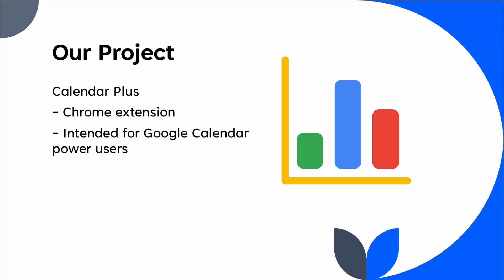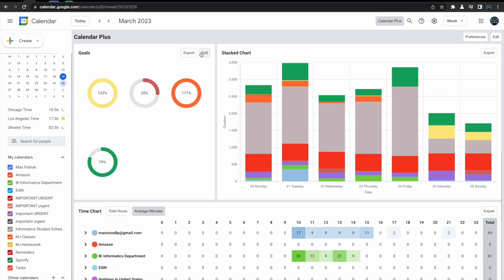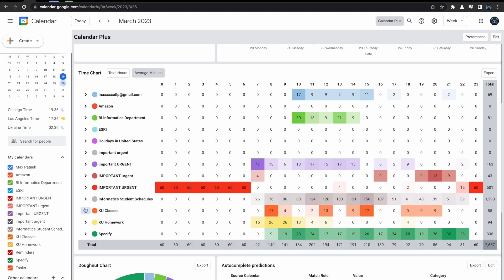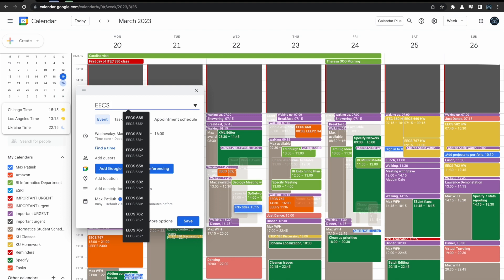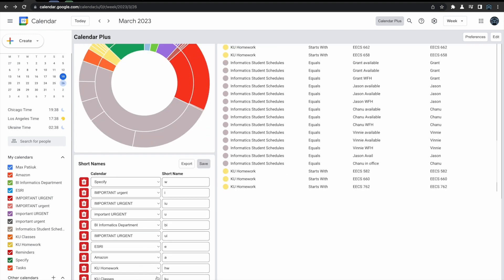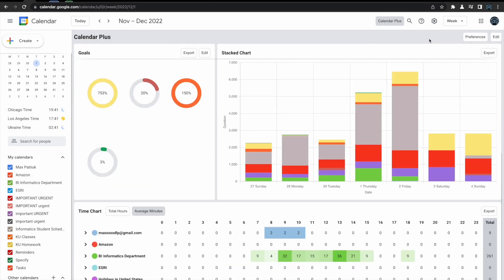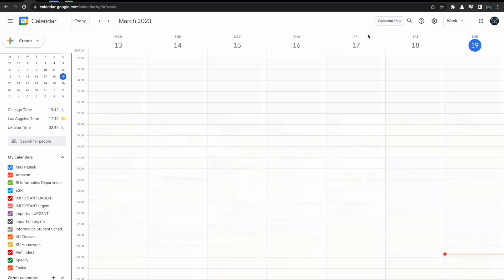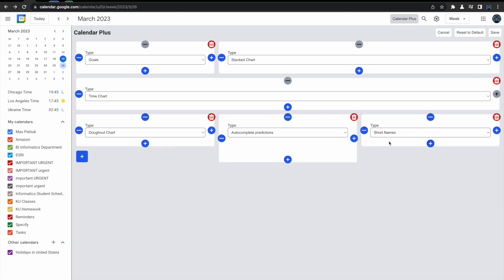Calendar Plus - Chrome extension for Calendar power users